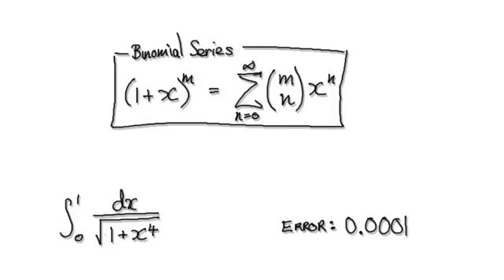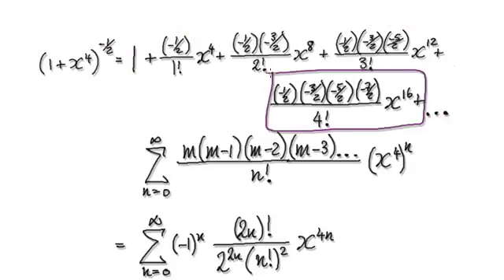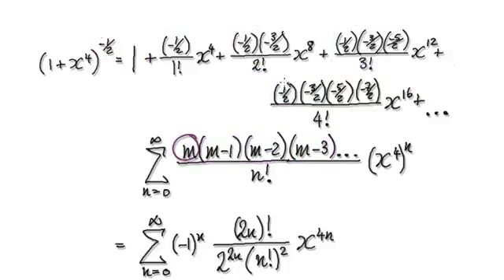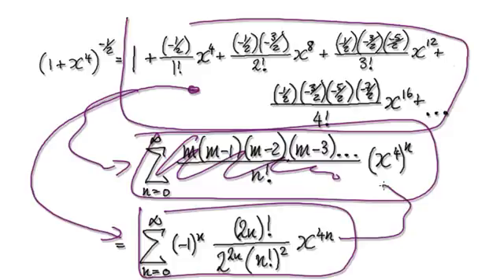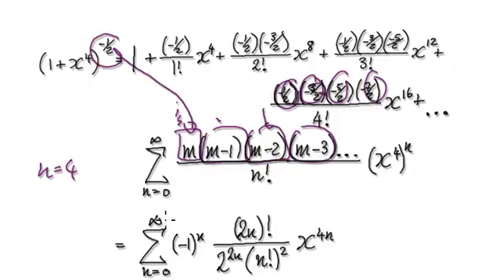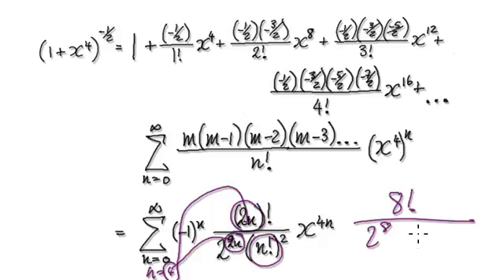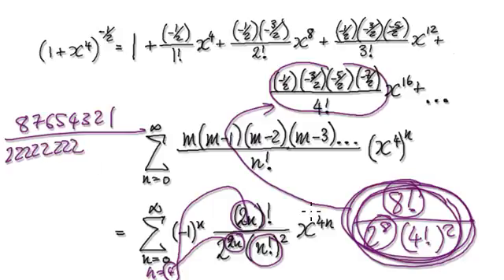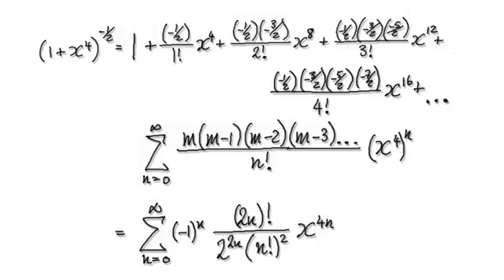Video 2846 - Integrate 1/sqrt(1+x^4), infinite series, binomial series - Part 1/2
Integrate 1/sqrt(1+x^4), infinite series, binomial series